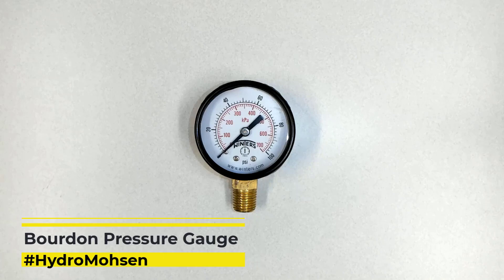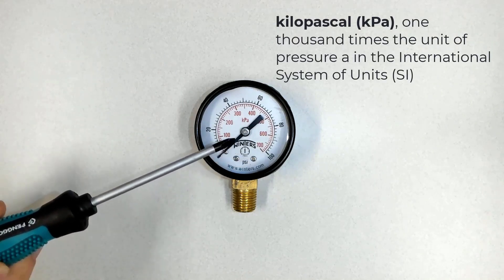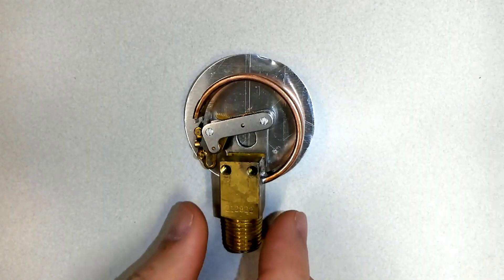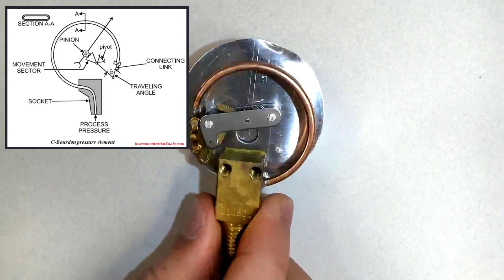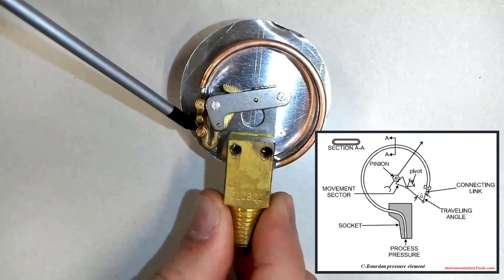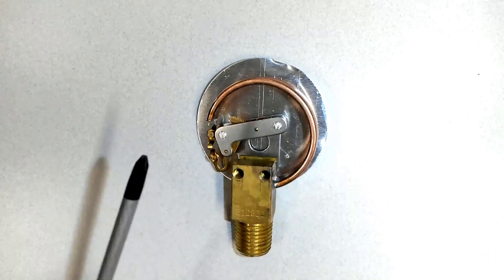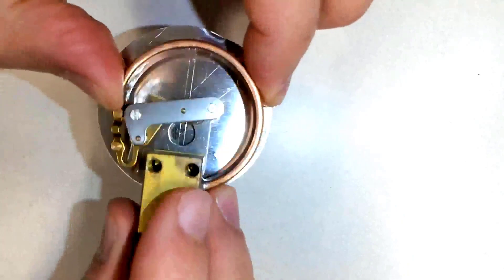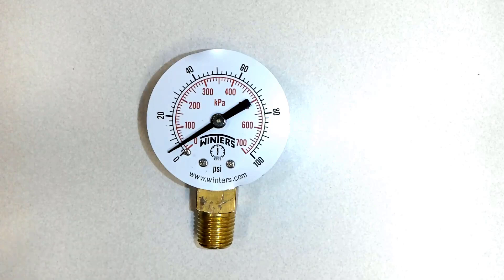What is inside a pressure gauge? How does a Bourdon gauge work?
A bourdon gauge is a type of pressure gauge that measures pressure using a curved tube, typically made of brass. The tube is sealed at one end and attached to a pressure source at the other. When pressure is applied to the gauge, the curved tube tends to straighten out, which causes a pointer attached to the end of the tube to move and indicate the pressure on a dial. Bourdon gauges are commonly used in industrial and mechanical applications, such as in the measurement of fluid pressure in pipelines and boilers